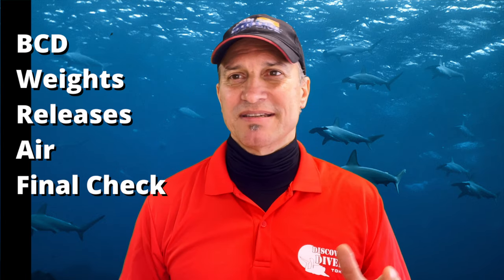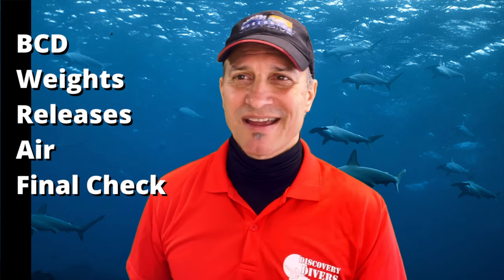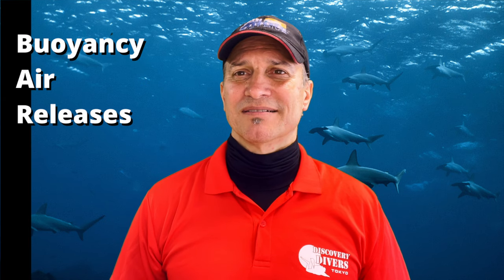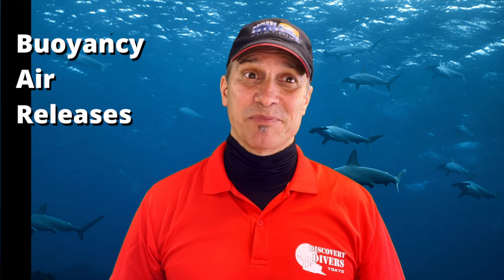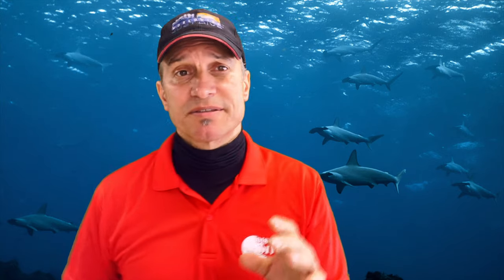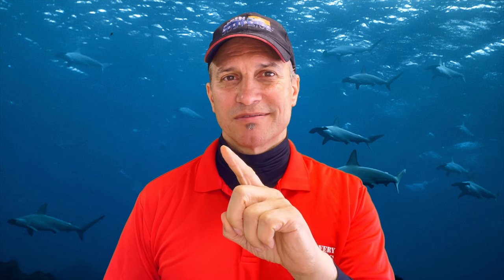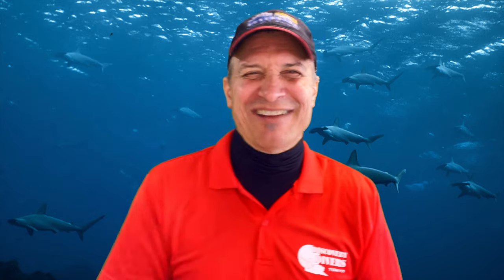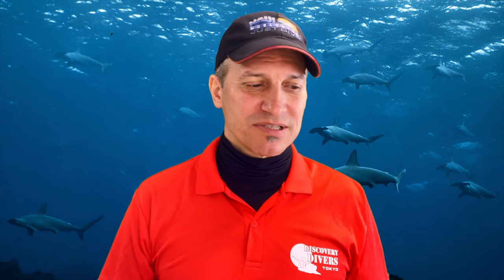Scuba Buddy Check Buddy System - Full Version (Parts 1 & 2)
The weather is warming up, time to get ready to dive. Part One covers several buddy check systems (PADI, BSAC, NAUI), plus some elaboration on reasons for various parts of the check. The video then covers the system I teach my students.
Part 2 covers some in-water buddy practices and some buddy system oddities from this part of the world (Japan/Asia).

Chapters (Full Version)
00:00 Introduction
00:48 Buddy Check Systems
00:59 BWRAF (PADI) BCD, Weights, Releases, Air, Final Check
01:10 BAR (BSAC) Buoyancy, Air, Releases
01:22 SEABAG (NAUI) Site, Emergency, Activities, Buoyancy, Air, Gear
01:56 My Method, Head to Toe
05:30 Verify Air Share Procedures
07:07 When Buddy Dive Procedures Start
09:04 Buddy Distance in Water
10:04 Ideal Buddy formation in the water
10:43 Diving with photographers
11:19 Wall diving with a buddy
12:28 Buddy system weirdness in Japan and Asia
17:12 Summary Wrap-up

Many thanks to Sean C. for the kick-ass Hammer pic from Oshima

Safe diving!

Jim

DiscoveryDiversTokyo.com